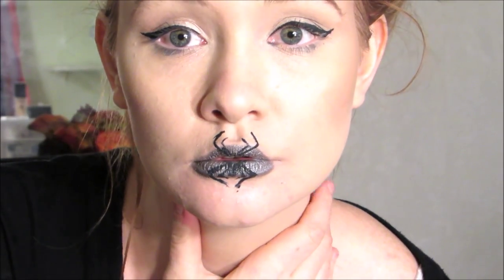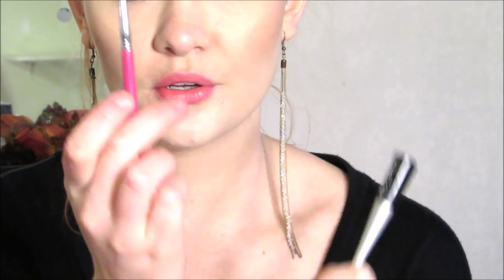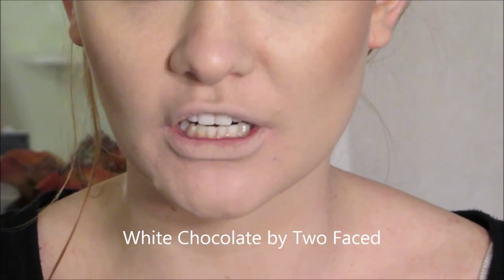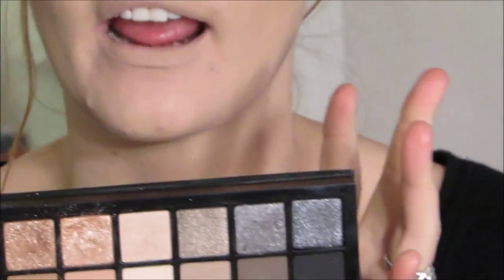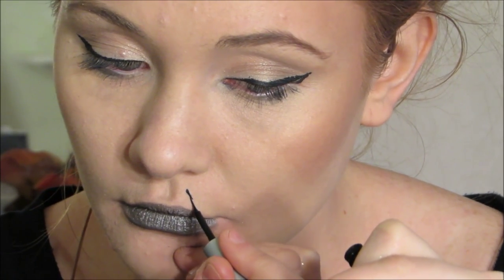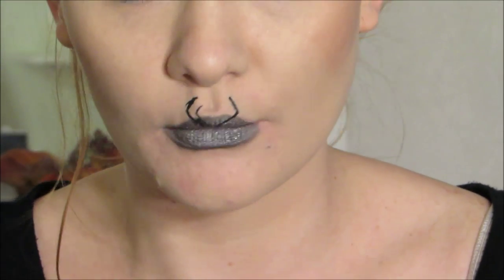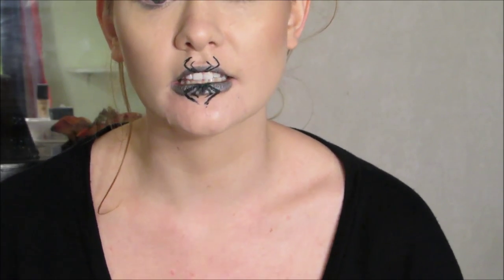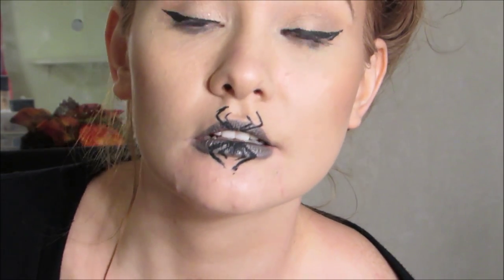Halloween Look: Black Widow Lips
I am not an artist and fine line and details are a weakness of mine, but I really loved making this video!

xoxox- Rachel